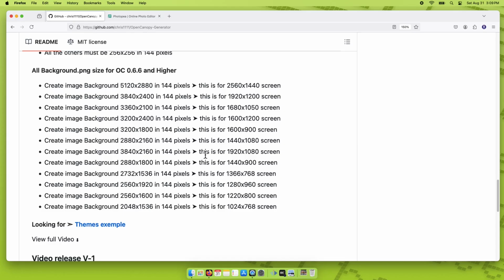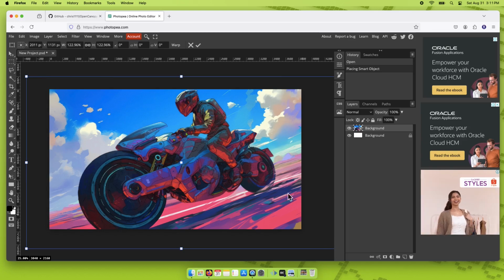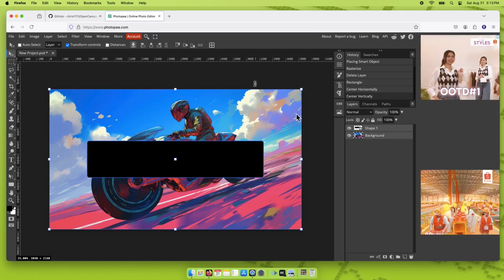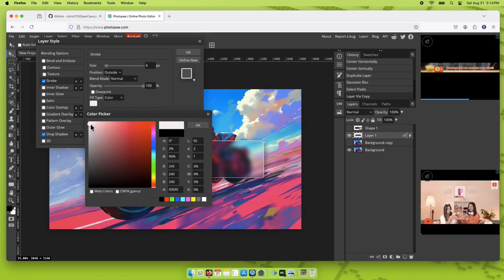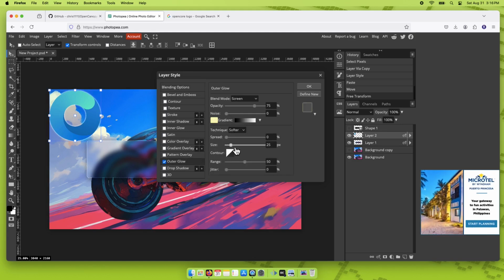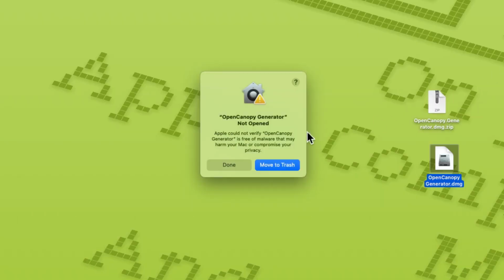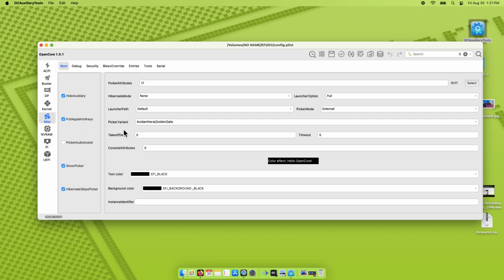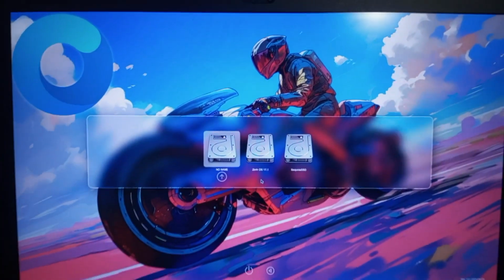Customize Boot Picker Background of OpenCore Bootloader - Hackintosh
Welcome Hackintosh Gang,  you will learn how to Customize Boot Picker Background of OpenCore Bootloader

𝗪𝗵𝗮𝘁'𝘀 𝗡𝗘𝗫𝗧?
After you successfully installed the macos using this method, you may need to check the fixes below if you encounter them

Should You Hackintosh in 2022 ? Not the Answer You Expect !
HACKINTOSH PERFEITO!!! VEJA COMO INSTALAR O MacOS MONTEREY NO LENOVO LEGION 5I !!!